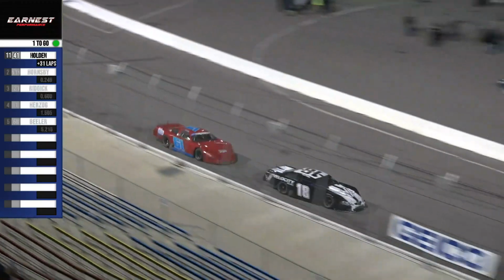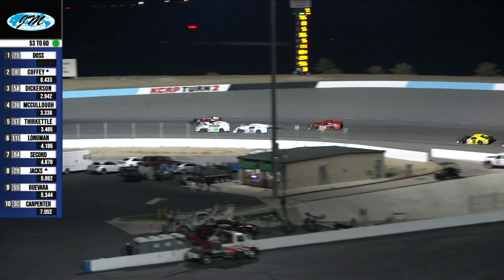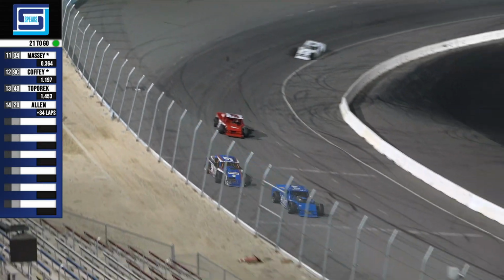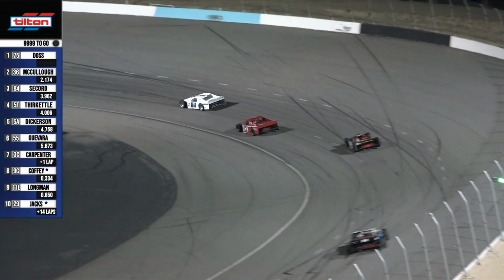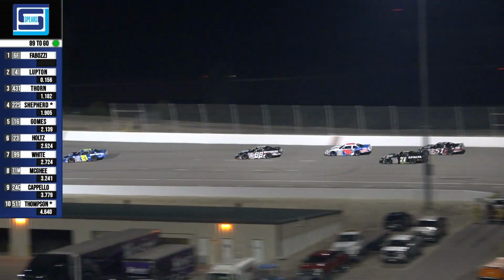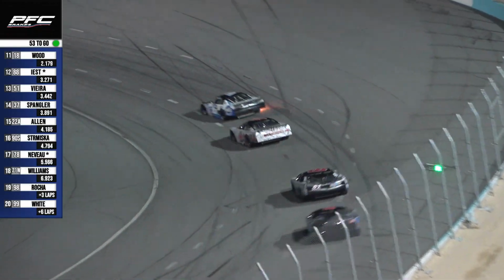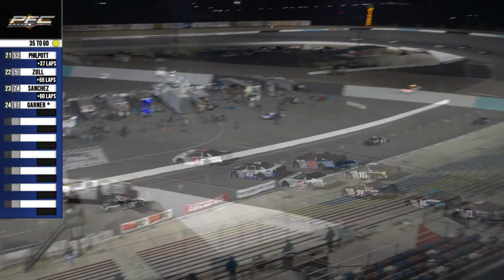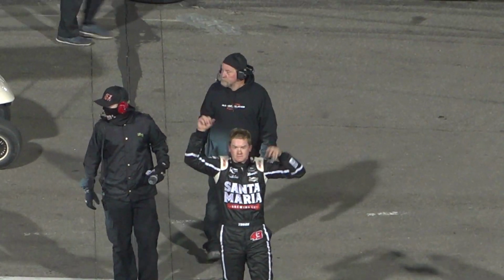Extended Highlights: Spears Racing Season Finale 2020 at Kern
The final race weekend in an unprecedented year for the Spears Southwest Tour, Spears Manufacturing Modified Series, and Spears Pro Late Models. Highlights of all three races held at Kern County Raceway Park to finish off the 2020 season.